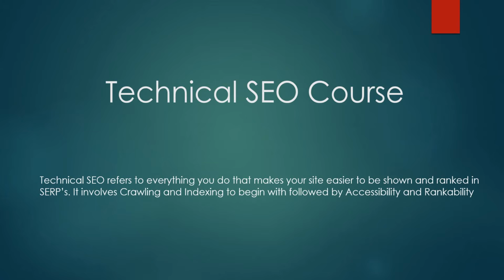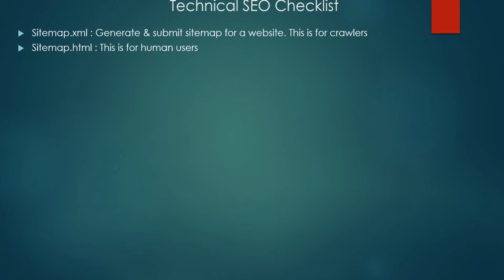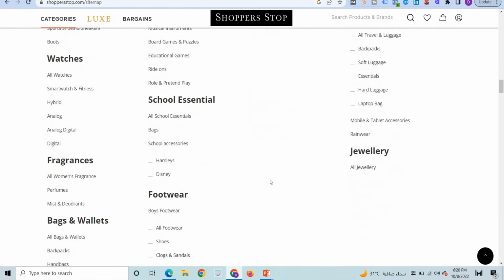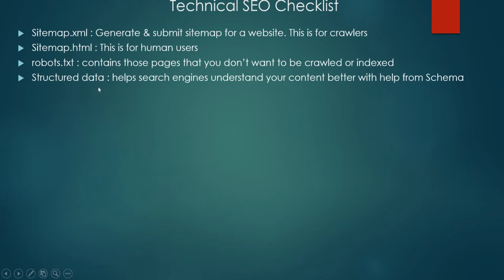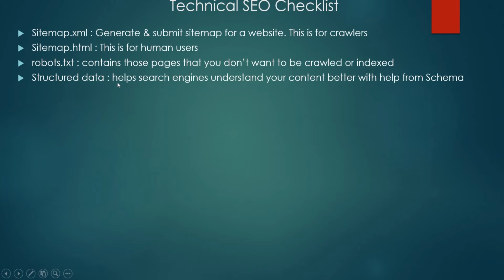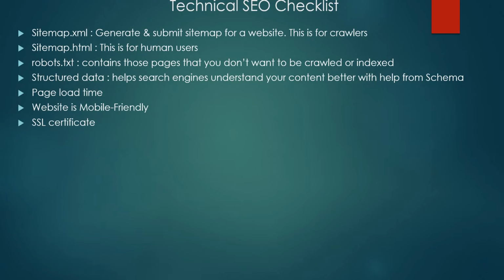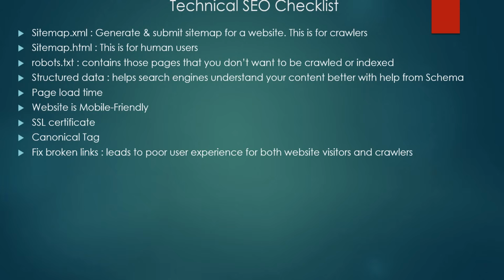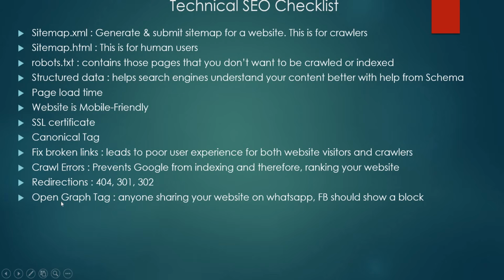Technical SEO Course | Technical SEO Checklist | Part 4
This is the 4th video of the course where I discuss the Technical SEO checklist and its components.